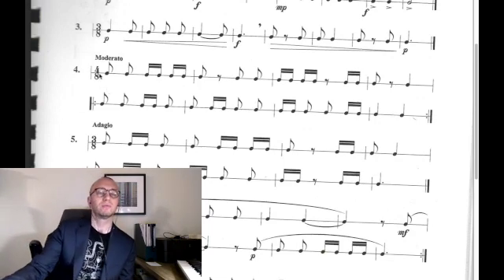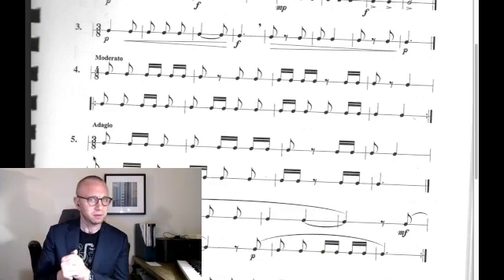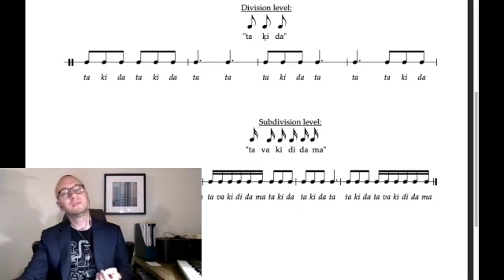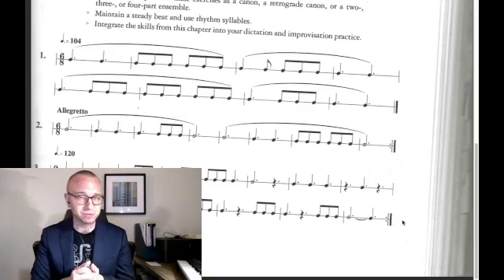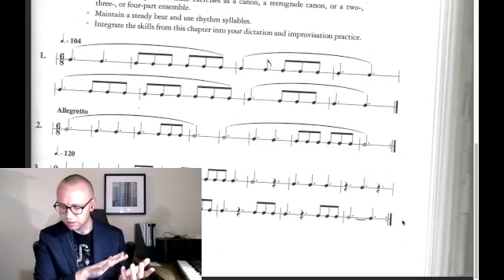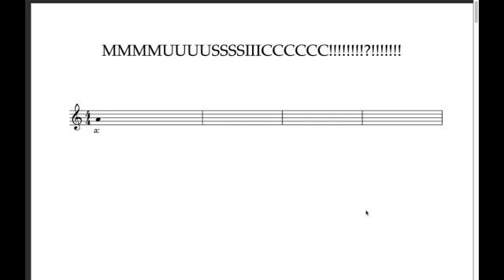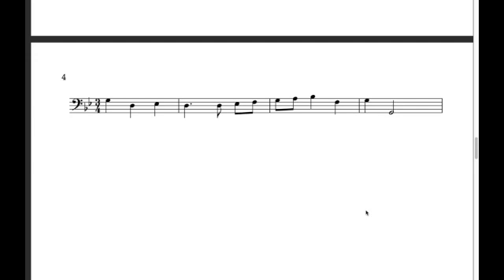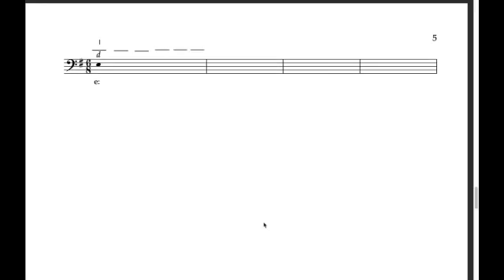MUS 108 (10/27)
Cool. Cool cool cool. Cool